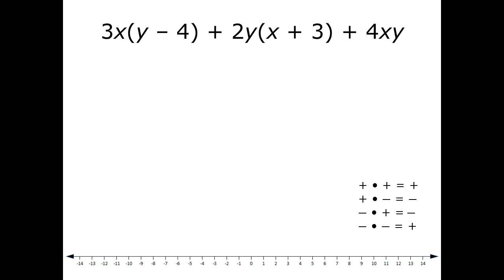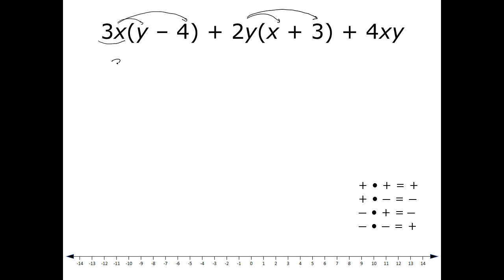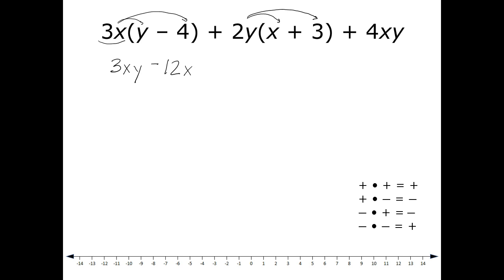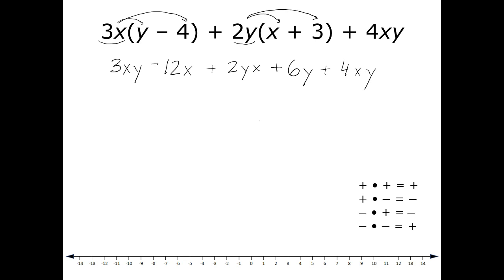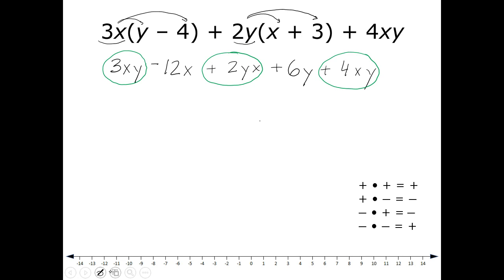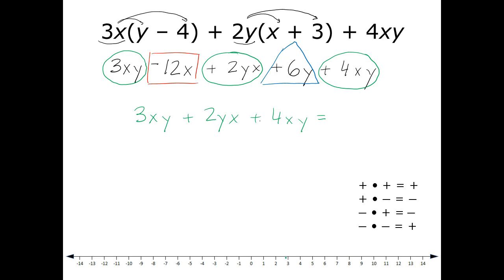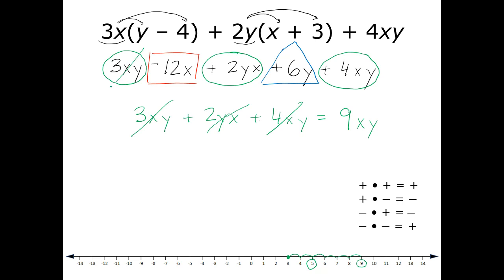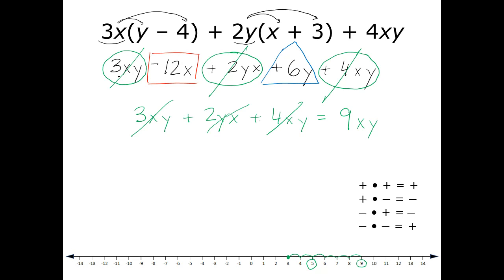Video for Page 2 - Classwork Day 3